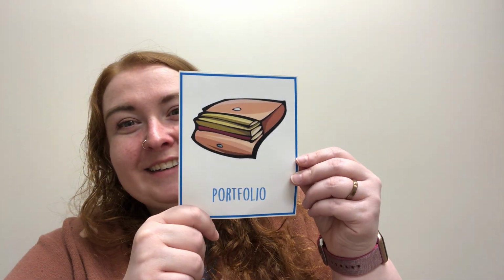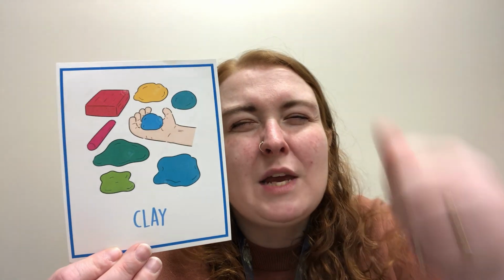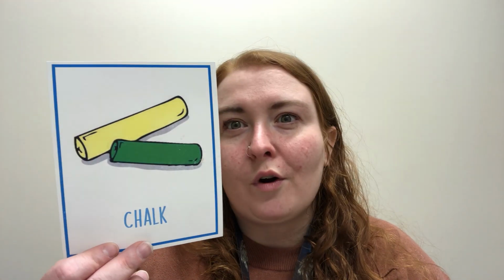Art History | Mary Cassatt Part 2